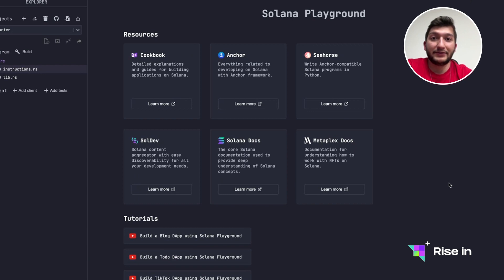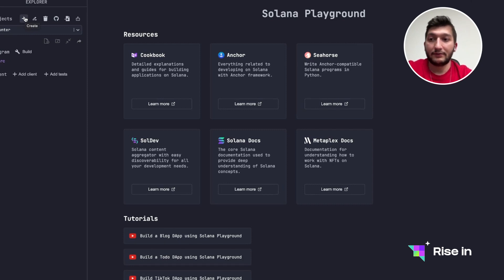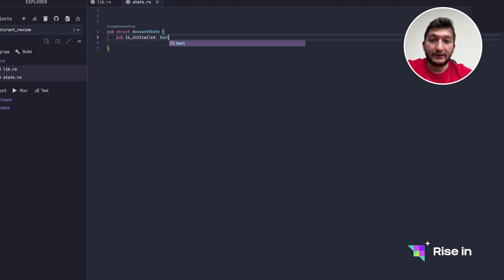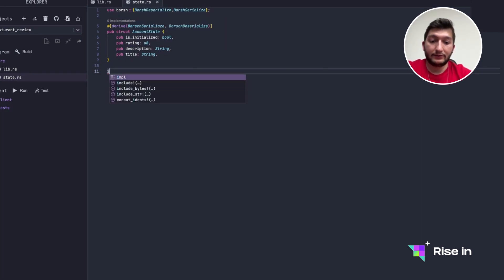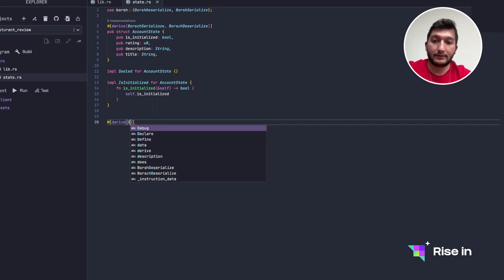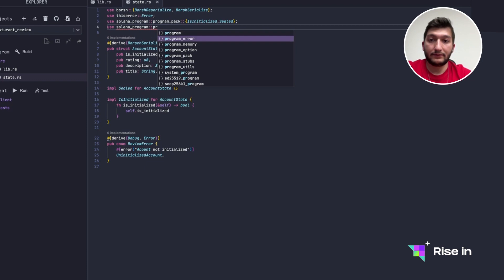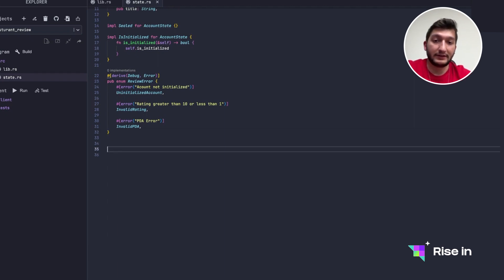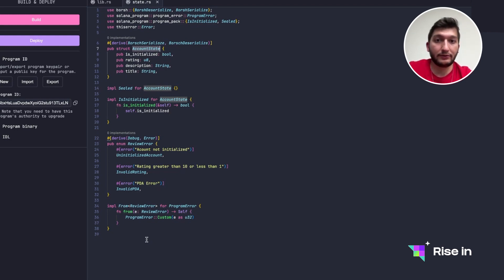Build on Solana | Implementing State of the dApp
In this video, we explore the Solana Playground, a powerful tool provided by Solana to simplify building and deploying programs. Learn how to create a restaurant review dApp where users can add reviews with descriptions and ratings, while publishers can update them. 🚀 Discover the ease of using Rust for implementing account states, custom errors, and program logic, all without the hassle of setting up a local environment. Whether you're a beginner or an experienced developer, this video offers practical insights to streamline your Solana development journey.

00:00 - Intro to Solana Playground
00:10 - Why Use the Playground
00:43 - Overview of the Restaurant Review dApp
01:07 - Setting Up State in Rust
02:25 - Adding Struct for Account State
03:06 - Implementing is_initialized and Defaults
03:32 - Creating Custom Errors
04:38 - Importing Dependencies and Error Handling
05:51 - Adding Constraints to Ratings
06:16 - Wrapping Up the State Implementation

TOPICS: blockchain development, Solana, decentralized applications